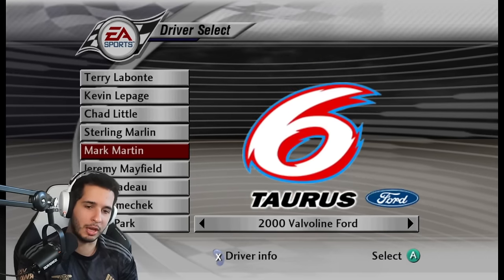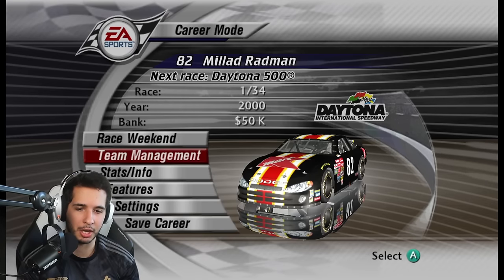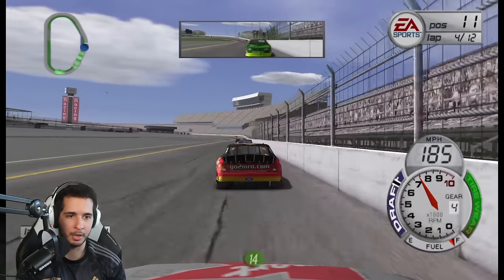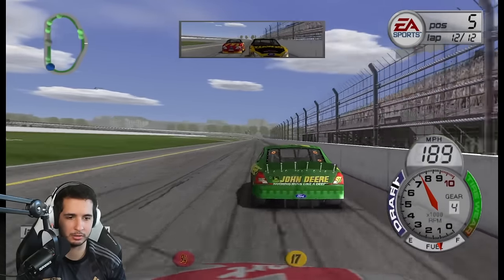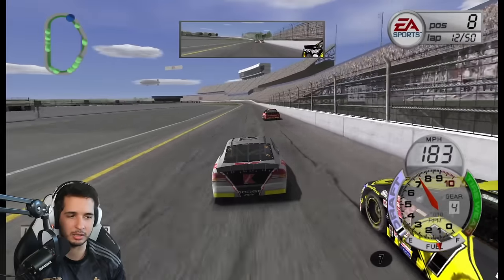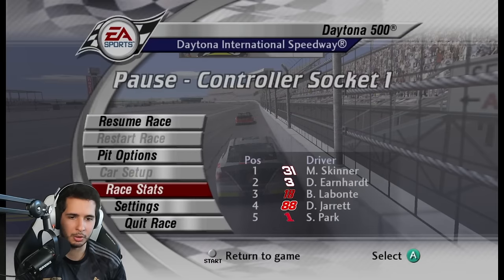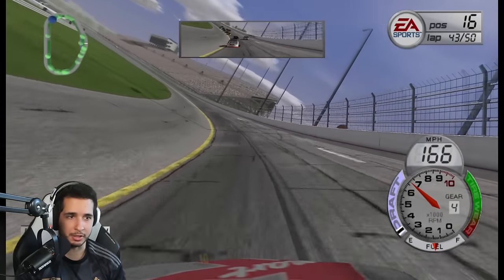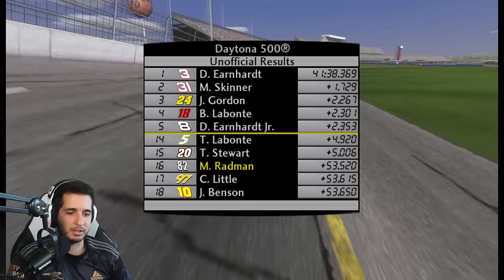THE NASCAR THUNDER 2000 CAREER!